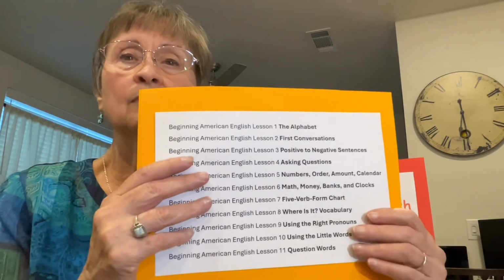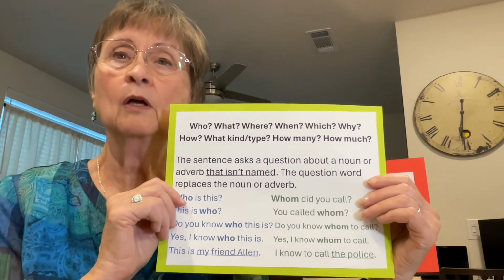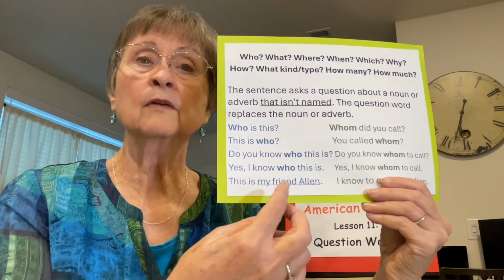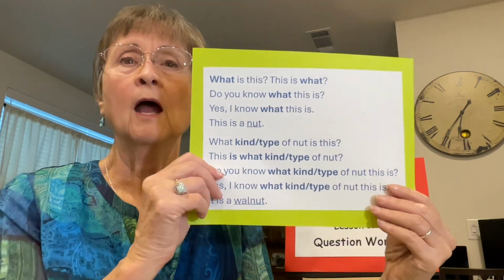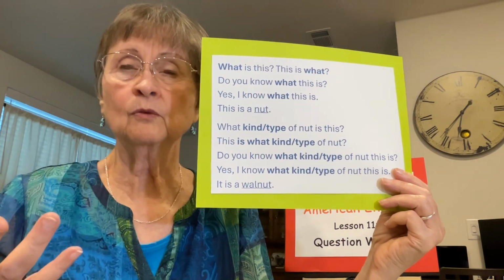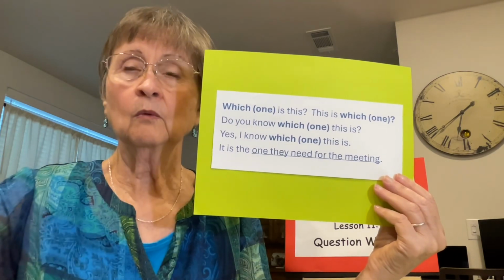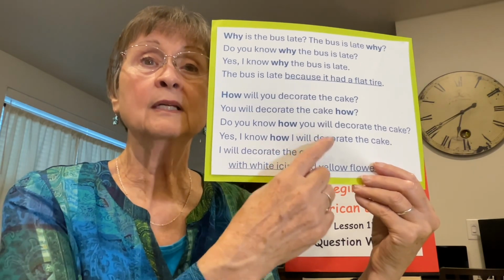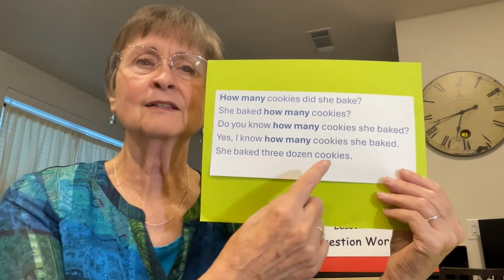Beginning American English Lesson 11 - Question Words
How to use who, what, where, when, which, why, what kind/type, how many, how much. Sample sentences are given for each question word.